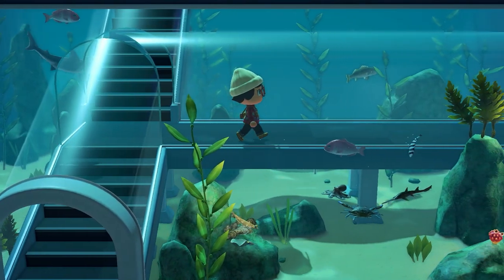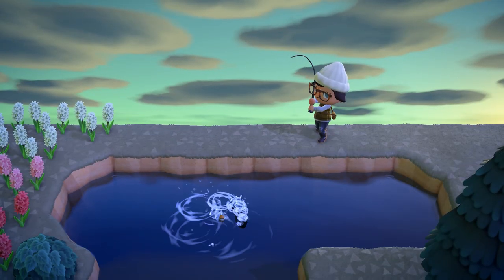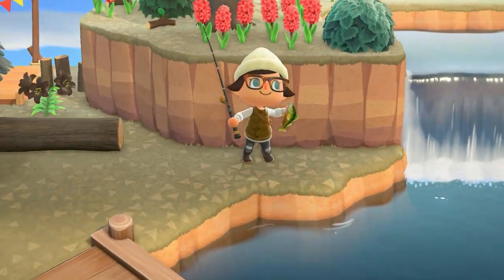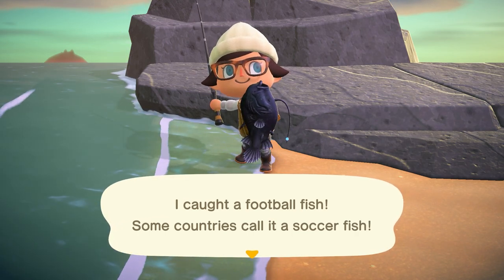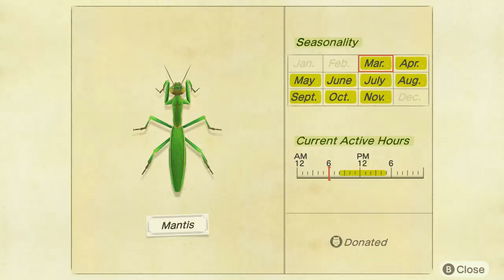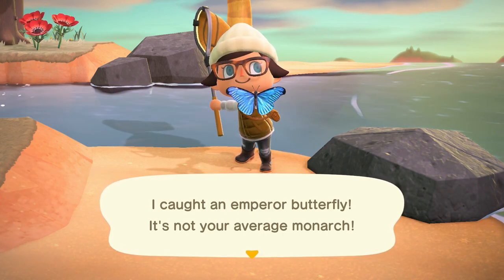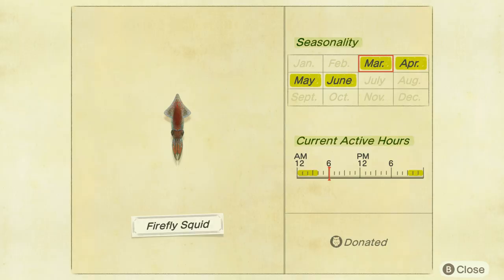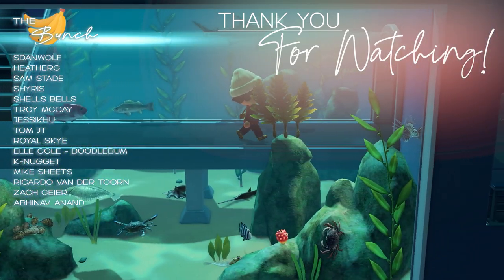March Fish & Bug Guide | Animal Crossing New Horizons